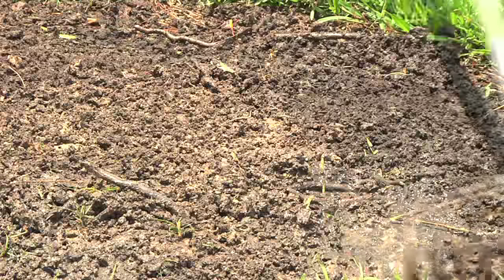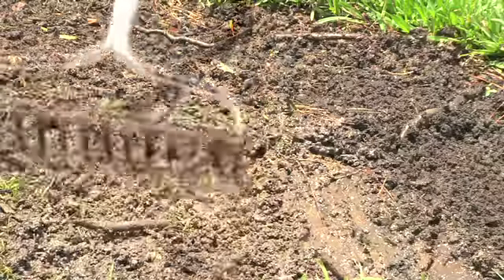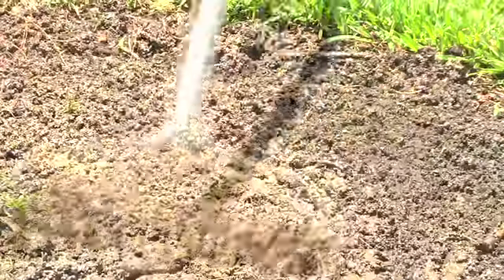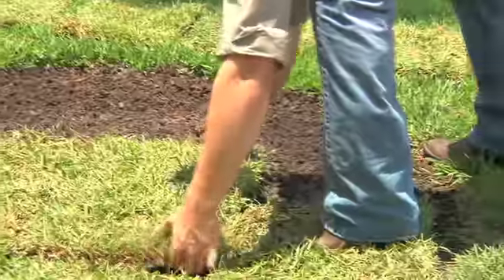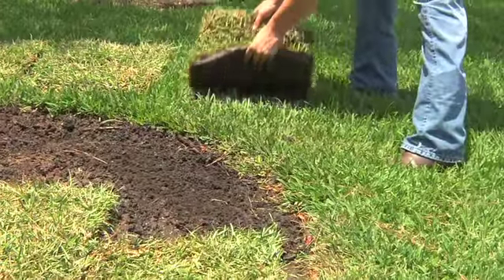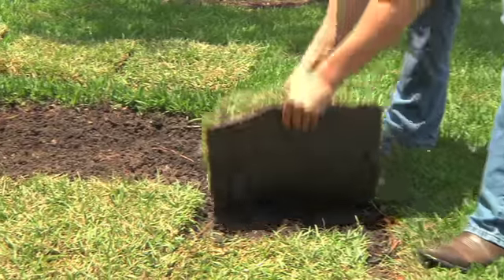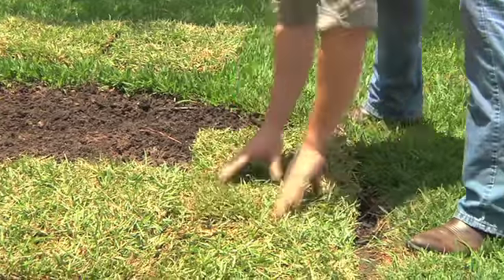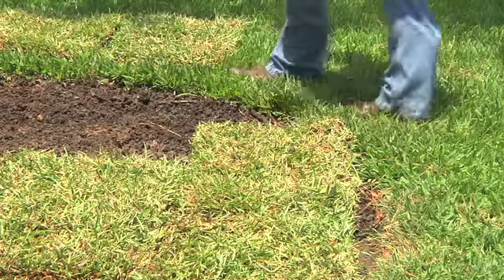014_How_long_do_you_need_to_keep_the_mud_moist.mov